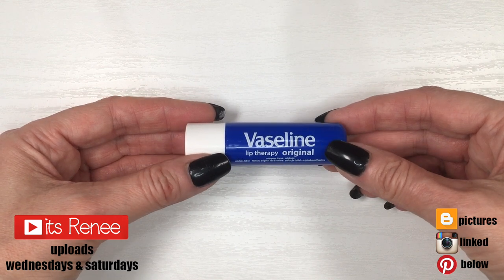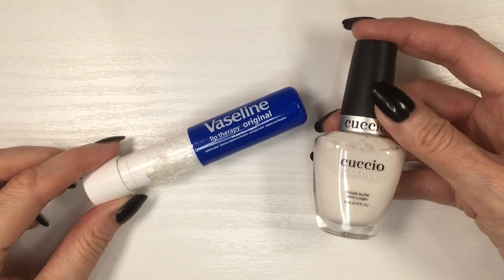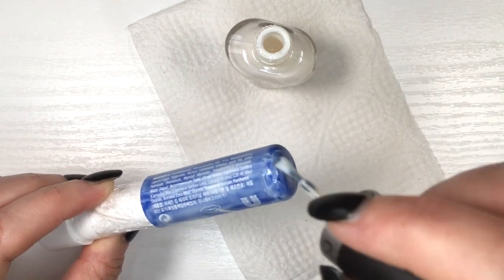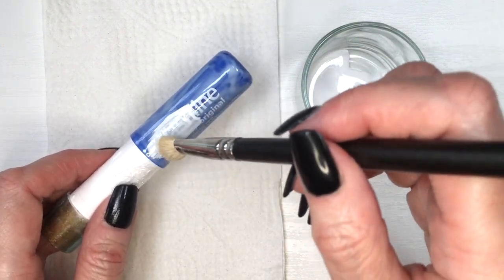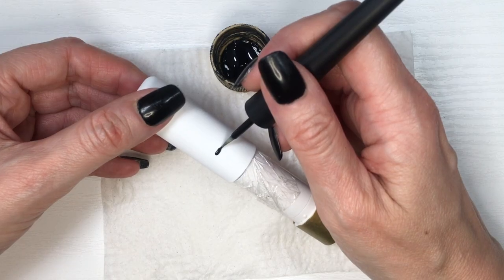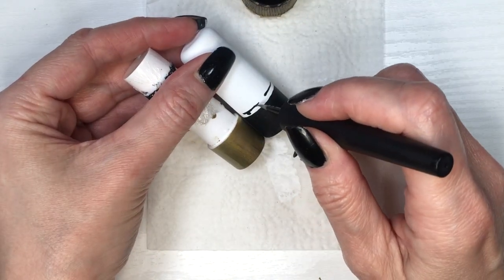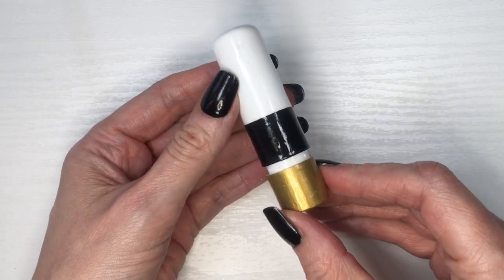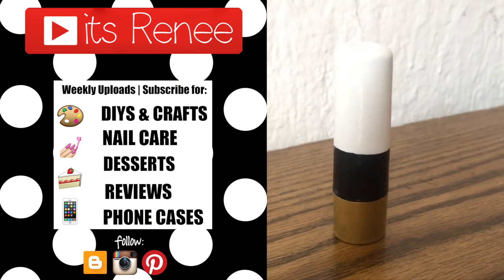DIY Rouge Hermès Inspired Lip Balm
Hi! I hope you like this DIY Rouge Hermès Inspired Lip Balm!